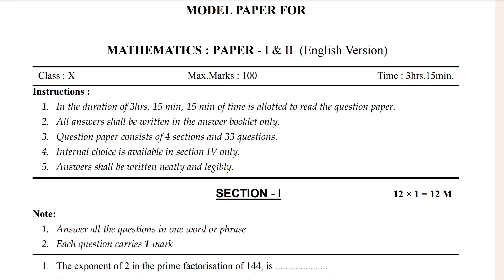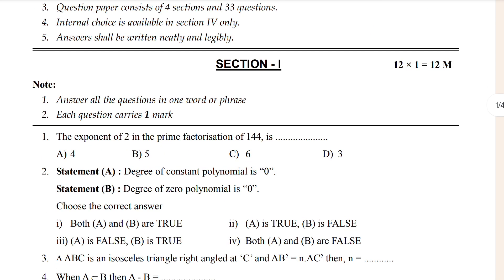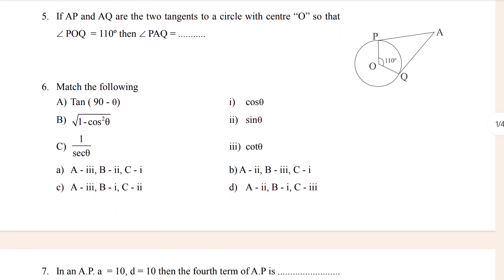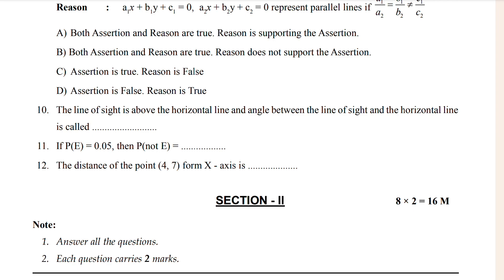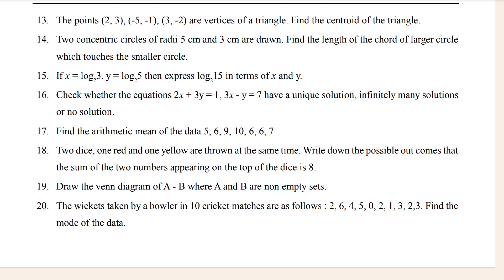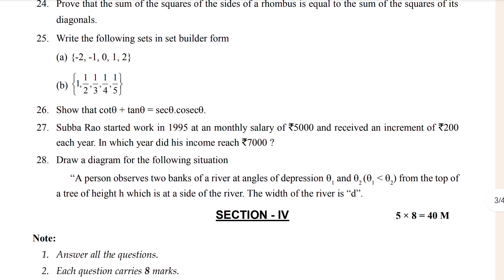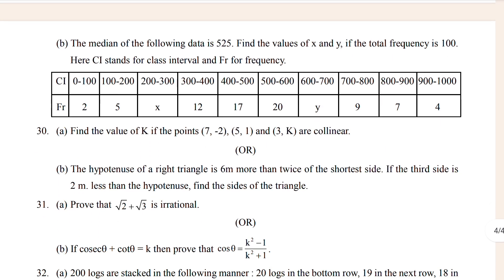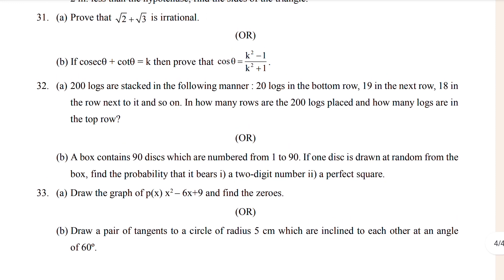Ts 10th Class Most Important Mathematics Model papers Of Telangana State Board.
Title: Telangana State Board (10th) Class Mathematics model paper, Important Question Paper.

Purpose: This model paper is designed to help students prepare effectively for their Class 10 Mathematics examination.

The Telangana State Board’s Class 10 Mathematics Model Paper important question paper:

The Telangana State Board of Secondary Education (TSBSE) conceded by TS the Class 10 board exams every year. The Mathematics paper is one of the most important papers in the exam, and it requires a lot of practice to score well.

The Telangana State Board’s Model Paper board exam for class 10th had a Mathematics question paper.

1. 10th Class Mathematics Model Paper important Question Paper of Board Exam AP SCERT Board.
2. 10th Class Model Paper question of Mathematics.
3. 10th Class Mathematics Model Paper important question paper.
4. 10th Class Mathematics board examination model question paper of Telangana state board.
5. 10th Class Mathematics public examination model question paper of 2024.
6. 10th class Model question paper of Mathematics.
7. 10th class board exam Mathematics model paper.
8. Mathematics modal paper 10th class sa1.
9. Mathematics modal paper 10th class for board exam.
10. 10th Class Mathematics model paper for public.
11. Mathematics modal paper.
12. Class 10th Mathematics modal question paper.
13. 10th class modal paper Mathematics.
14. 10th Class Mathematics important model question paper of Telangana state board.
15. Mathematics model question paper 10th class answer.
16. 10th class Mathematics Model Paper important question paper.
17. 10th class Mathematics question paper in Telangana state board.
18. 10th class Mathematics Model Paper important question paper in public examination Telangana state board.
19. Telangana state board 10th class Mathematics model question paper board exam.
20. Class 10th Mathematics Model Paper important question paper of board exam of Telangana state board.
21. 10th class Mathematics model question paper.
22. 10th class Mathematics fa2 question paper 2015-24.
23. 10th class Mathematics sa1 question paper Telangana.
24. 10th class Mathematics question paper fa2.
25. 10th class Mathematics sample question paper leaked.
26. 10th class Mathematics exam sample paper fa2.
27. 10th class Mathematics fa3 question paper.
28. Class 10 Mathematics model question paper TS
Report.
29. 10th class fa2 Mathematics model question paper 2014-24.
30. 10th class Mathematics question paper Sal.
31. 10 class Mathematics question paper fa2.
32. 10th class Mathematics model question paper public.
33. 10th class fa2 Mathematics model question paper.
34. Class 10 Mathematics question paper.
35. 10th class Mathematics question paper 2015-24.
36. TS 10th Mathematics question paper.
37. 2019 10th class board exam Question paper Mathematics.
38. Mathematics Essay 1 question paper 10th class.
39. 10th class Mathematics Essay 1 question paper TS.
40. 10th class Mathematics model question paper Telangana state board.
41. 10th board exam paper corresponding to Telangana state board Mathematics.
42. 10th class board exam paper in Mathematics.
43. 10th class model paper Mathematics.